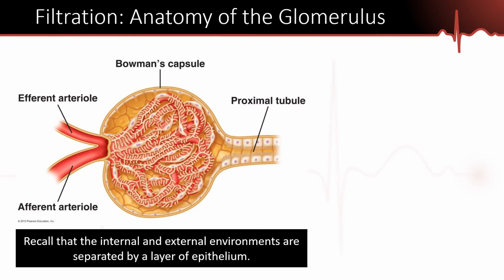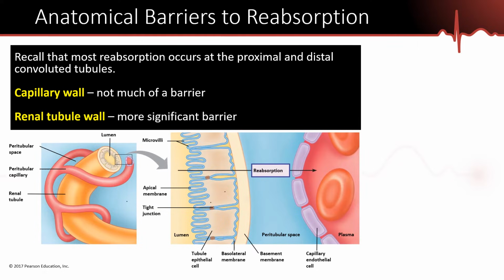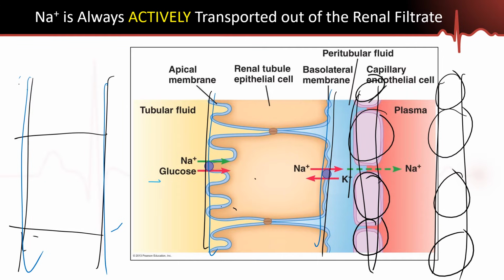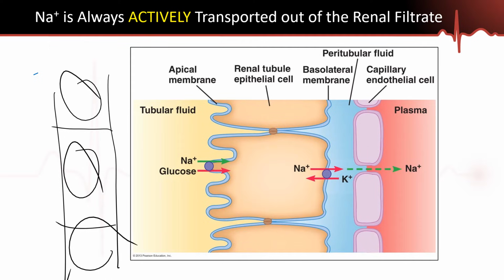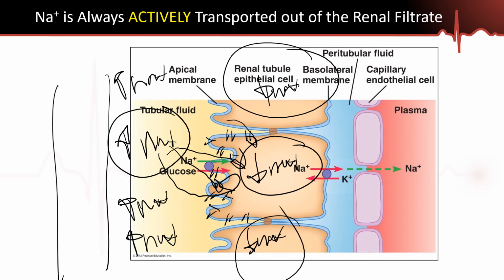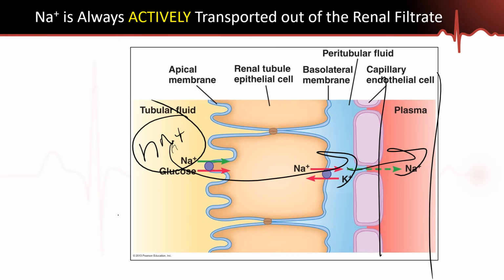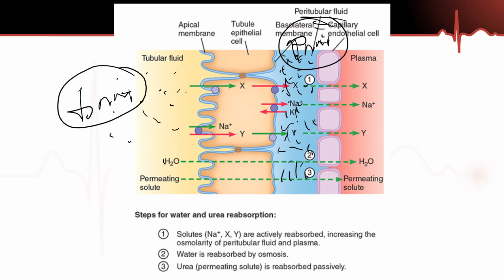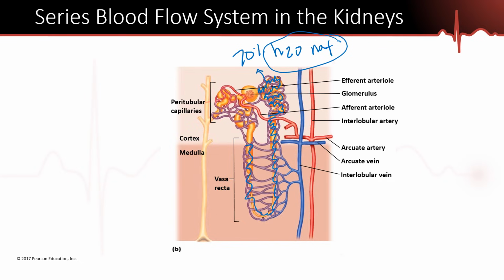Kidneys Part 3 - Sodium and Water Reabsorption in the Proximal Convoluted Tubules.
This lecture starts by explaining where peritubular capillaries exist in relationship to the nephron. It then discusses the anatomy of the proximal convoluted tubules and peritubular capillaries. Next it discusses the mechanism by which sodium and water are reabsorbed in the proximal convoluted tubules.

0:00 Introduction
1:27 Peritubular Capillaries
4:35 Contents of Renal Filtrate (Plasma)
6:14 Anatomy of Proximal Convoluted Tubule and Peritubular Capillaries
21:05 Reabsorption of Sodium
42:22 Reabsorption of Water
52:07 Conclusion/Summary